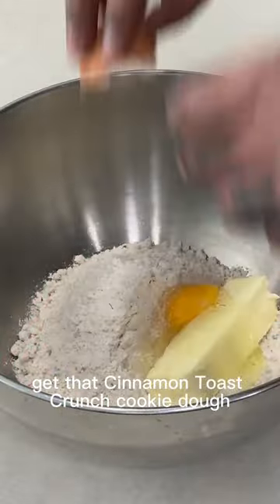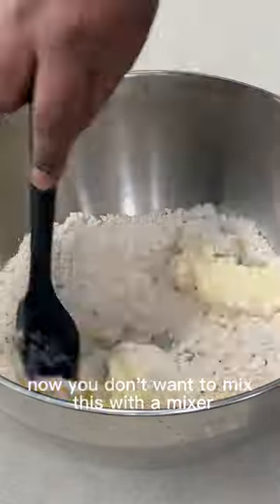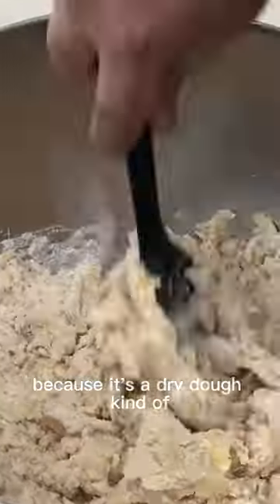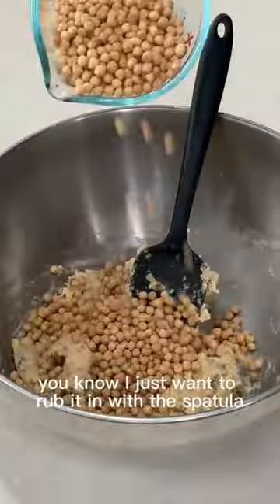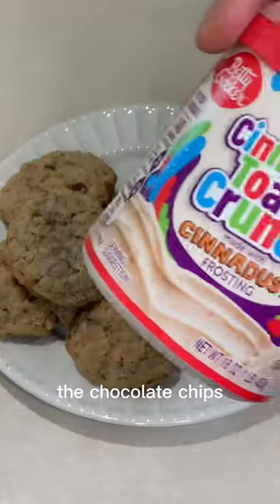subscribe youtubeshorts youtube video viral shortvideo shortsvideo reels sub shorts short